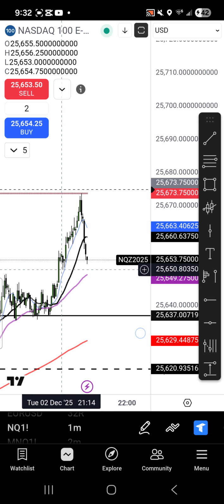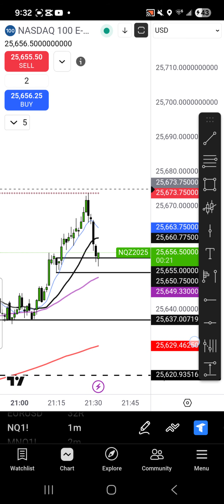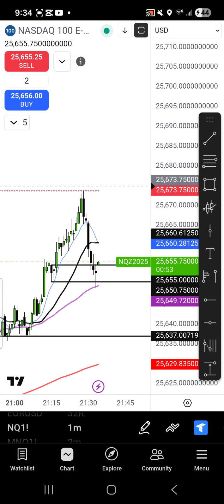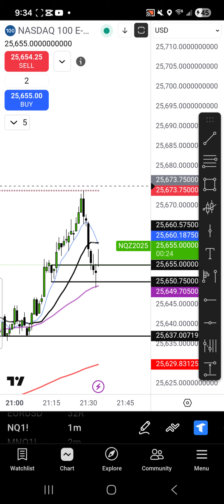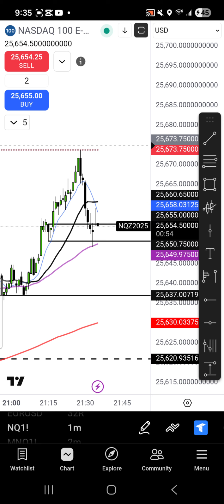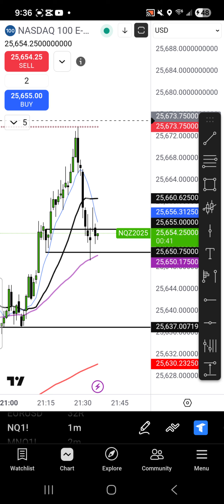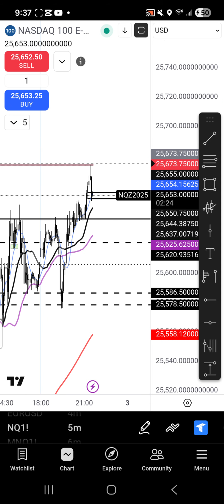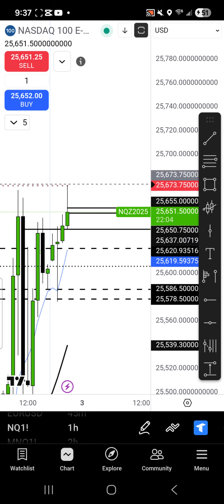Watch Me Catch This Move LIVE! 10-Minute Scalping Strategy Asian Session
Quick 10-Minute Scalping Session!
In this video, I break down a fast scalping setup using key levels, market structure, and clean entries. Simple, efficient, and straight to the point—perfect for traders who want to see real execution without all the extra fluff.